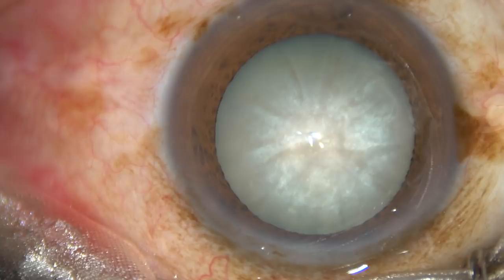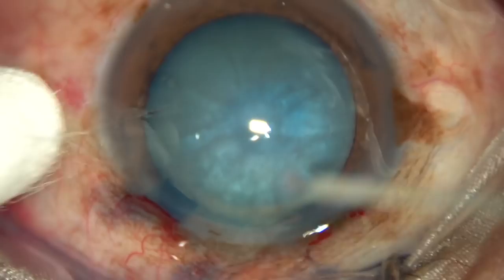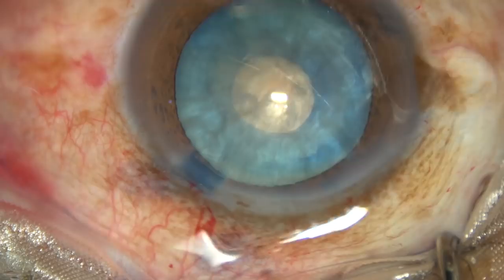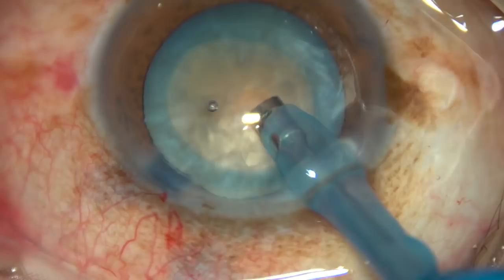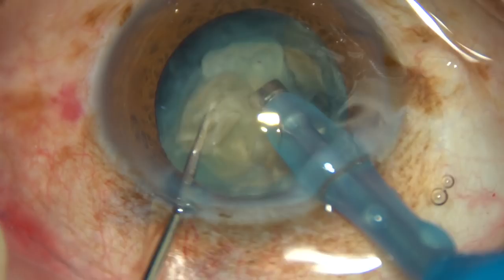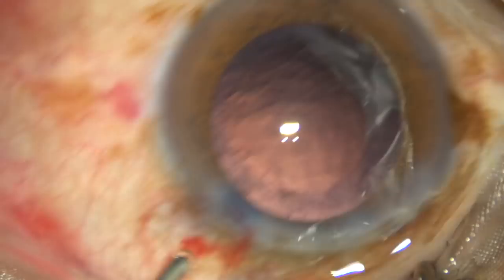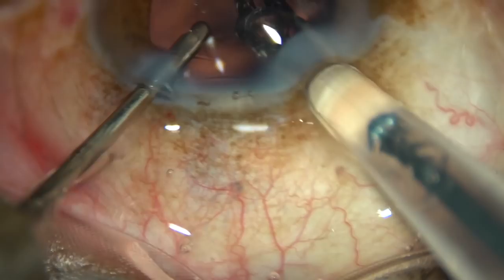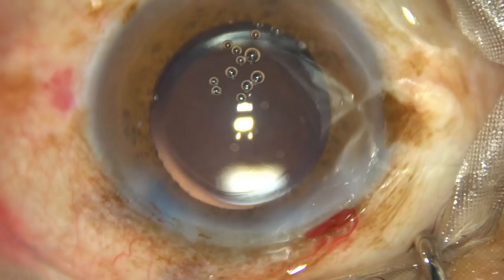Do MoMiRhex (Mohanta's MiniRhexis) and Play with Intumescent Cataracts : 13/4/2019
If you say it is MoMiRhex, it must be a C-flap with a 26 G needle, you must use only 2% HPMC and no other visco, convert the C-flap into a small rhexis. Then, decompress the bag aspirating some cortical lens matter. Then use a vanna's scissors  to cut the margin of the rhexis obliquely, finally enlarge the minirhexis into an adequate sized rhexis.